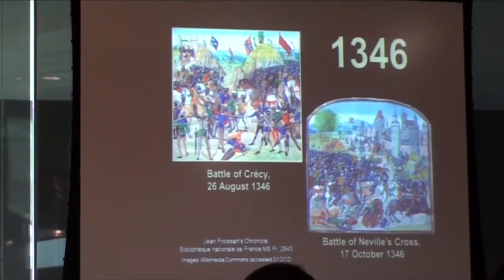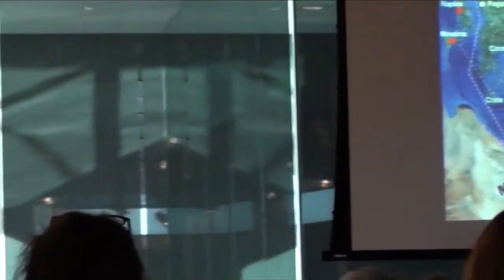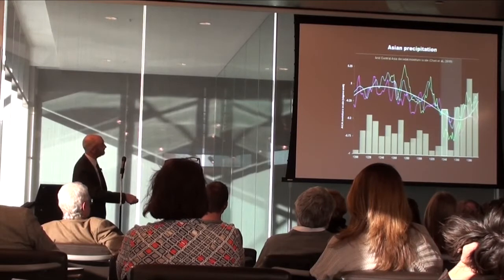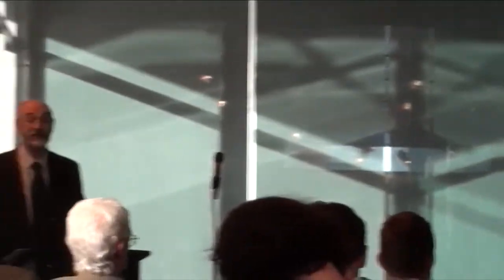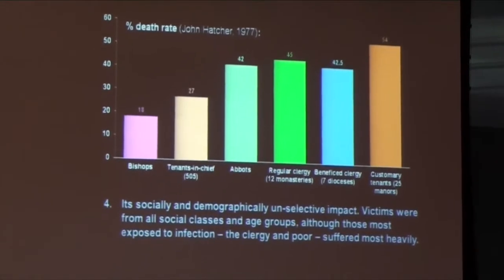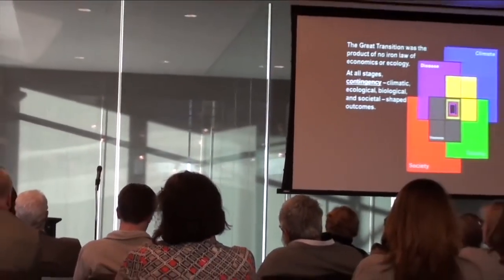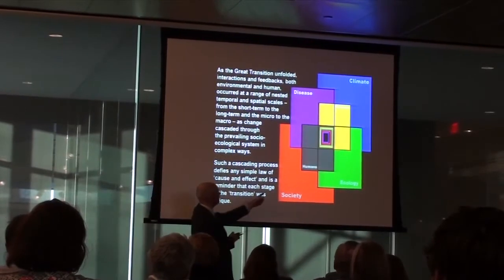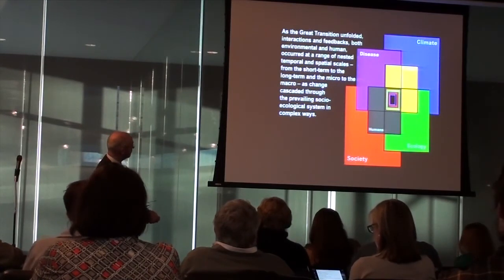The Great Transition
Center for Historical Research at The Ohio State University
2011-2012: Health, Disease, and Environment in World History

presents:

Bruce Campbell, Queen's Univ., Belfast, ret.:
The Great Transition: Climate, Disease and Society in the 13th and 14th Centuries

Read more...
Around the globe the period c.1270 to c.1420 witnessed profound changes in the trajectory of historical trends. Physical, biological and human processes were all involved in this 'great transition', whose full ecological and geographical dimensions are only now coming to light thanks to detailed research into past climates and renewed scientific interest in the history of plague.

From the 1270s reductions in solar irradiance destabilised long-established global circulation patterns. As one climate regime gave way to another, extreme climate events occurred with a heightened frequency, including consecutive years of persistent heavy rain in north-western Europe and significant failures of the hitherto reliable Asian and Indian monsoons. Mega-droughts in Eurasia's semi-arid steppe-land interior had particularly significant ramifications. Here, ecosystem stress undermined carrying capacities of humans, livestock and ground-burrowing mammals and triggered initial spread of the Yersinia pestis bacterium from sylvatic-rodent to commensal-rodent hosts and thence human victims.

At this stage bubonic plague's capacity to infect humans was inhibited by reliance upon the rat flea (Xenopsylla cheopis) as its sole vector. Not until human ectoparasites, the human flea (Pulex irritans) and human louse (Pediculus humanus humanus), had become biologically activated as vectors was plague able to spread swiftly and more directly through vulnerable human populations, misleadingly resembling the diffusion pattern of viral diseases spread directly from human to human. Recently opened trans-Eurasian communications plus dense populations and administrative and commercial networks built up during the Latin West's great demographic and economic boom of the twelfth and thirteenth centuries, further aided and abetted introduction and rapid pan-continental diffusion of the deadly pathogen and ensured that humans were as much agents as victims of the pandemic.

Between 1347 and 1375 four major plague pandemics along with more localised outbreaks reduced Europe's population by between a third and a half. Asia's population also shrank, although whether from plague, other 'pestilences', or climatically induced ecological dislocation and political collapse remains far from clear. Institutional resilience and socio-economic responses to these environmental hazards nevertheless varied enormously. In some of Europe's more commercialised regions the loss of numbers proved to be more of a boon than a misfortune. Hence it was in the aftermath of the Black Death that Western Europe gradually began to gain ascendancy over eastern Asia while, within Europe, economic leadership started to pass from Italy to Flanders, Holland and eventually England.